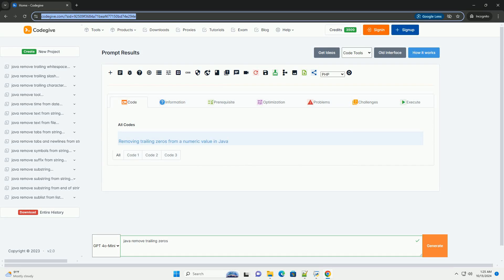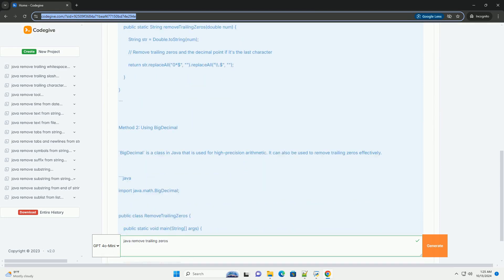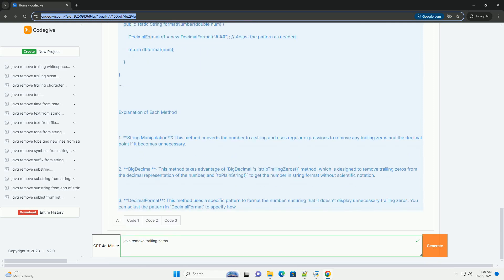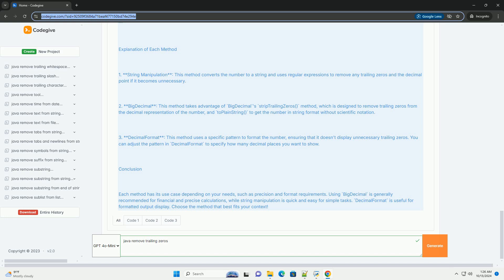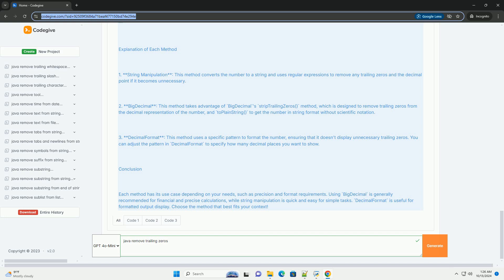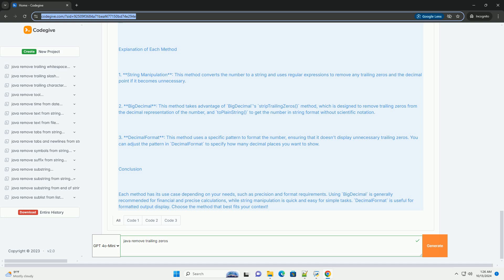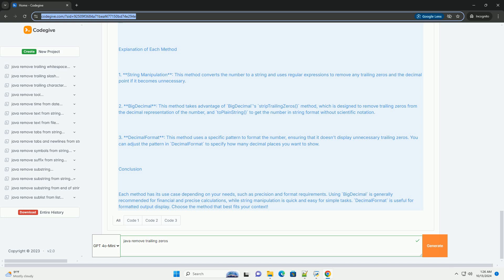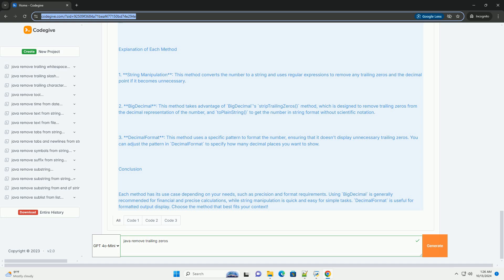java remove trailing zeros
removing trailing zeros from a numeric value in java can be quite common, especially when dealing with decimal numbers. this can be especially important when formatting numbers for output in user interfaces or when preparing data for databases.

in java, you can achieve this using various methods. below, i'll cover a few approaches, including converting the number to a `string`, using `bigdecimal`, and formatting the output.

### method 1: using string manipulation

one simple way to remove trailing zeros from a decimal number is to convert it to a `string`, then manipulate that string to remove the zeros.

### method 2: using bigdecimal

`bigdecimal` is a class in java that is used for high-precision arithmetic. it can also be used to remove trailing zeros effectively.

### method 3: using decimalformat

you can also use `decimalformat` from the `java.text` package to control the number formatting, which automatically removes trailing zeros.

### explanation of each method

1. **string manipulation**: this method converts the number to a string and uses regular expressions to remove any trailing zeros and the decimal point if it becomes unnecessary.

2. **bigdecimal**: this method takes advantage of `bigdecimal`'s `striptrailingzeros()` method, which is designed to remove trailing zeros from the decimal representation of the number, and `toplainstring()` to get the number in string format without scientific notation.

3. **decimalformat**: this method uses a specific pattern to format the number, ensuring that it doesn't display unnecessary trailing zeros. you can adjust the pattern in `decimalformat` to specify how many decimal places you want to show.

### conclusion

each method has its use case depending on your needs, such as precision and format requirements. using `bigdecimal` is generally recommended for financial and precise calculations, while string manipulation is quick and easy for simple tasks. `decimalformat` is useful for formatted output dis ...

python javascript
python javatpoint interview questions
python javatpoint

python javascript
python javatpoint
python java